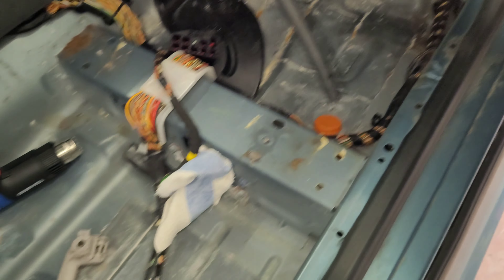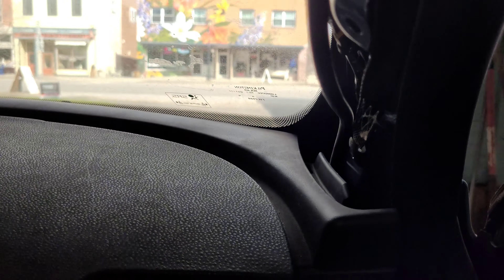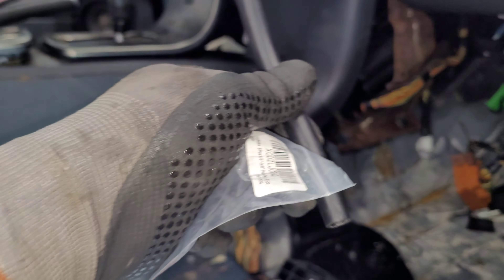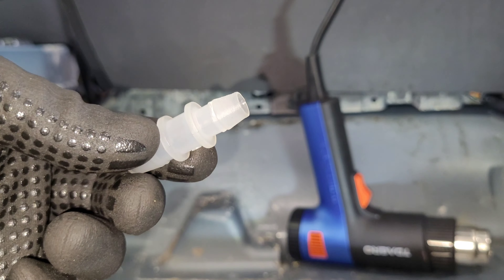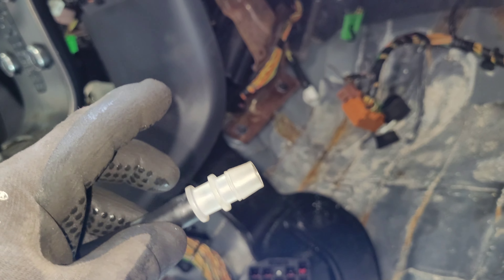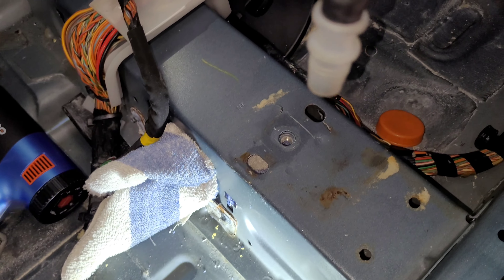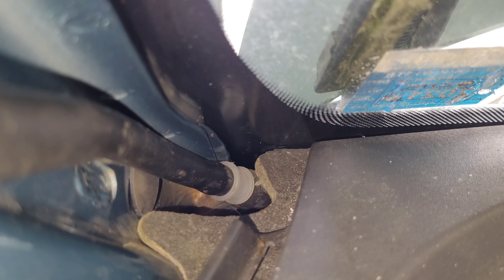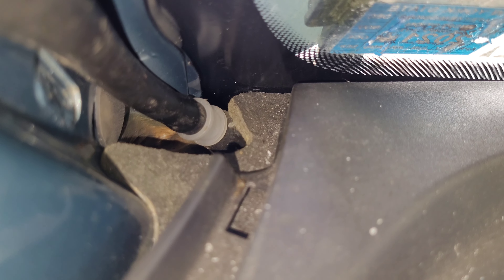Volvo Sunroof Drain Fix (P1, C30, S40, V50, C70)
Just sharing a couple quick tips. The fitting is 3/8" to 1/2". Besides those, all you'll need is a heat gun or hair dryer even. Wish you luck. Hope this helps someone!